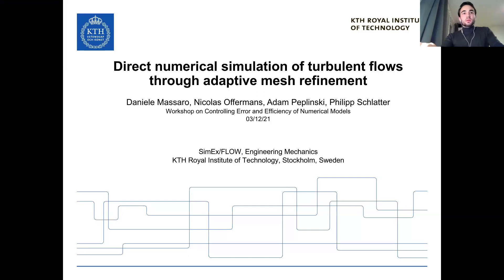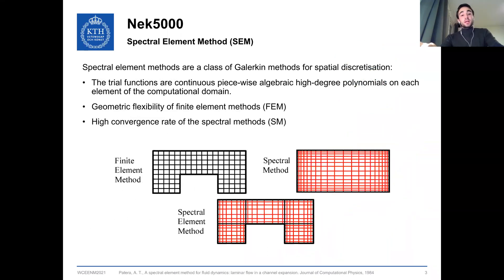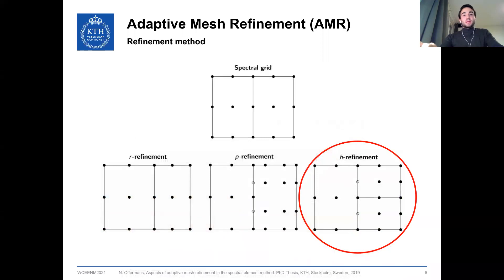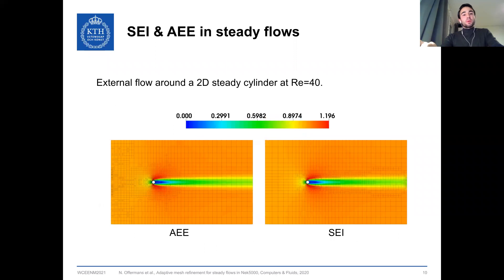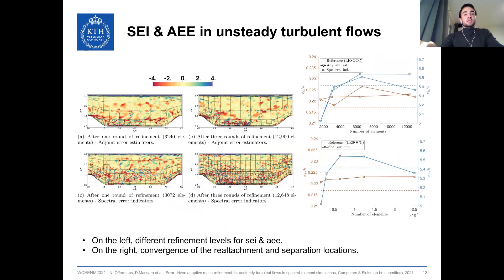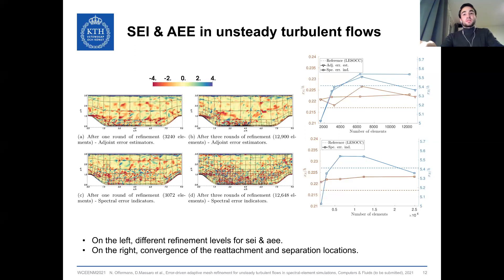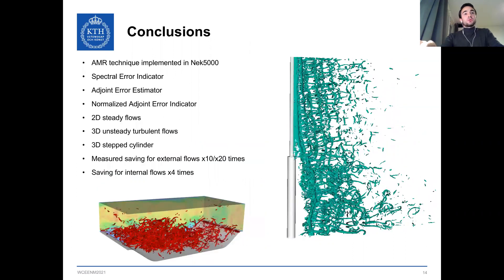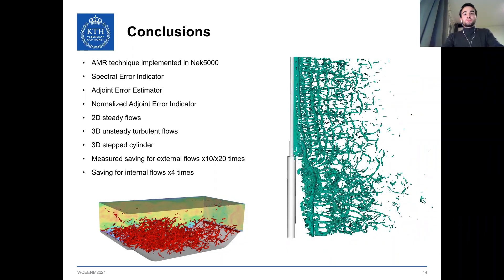Direct numerical simulation of turbulent flows through adaptive mesh refinement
Daniele Massaro, KTH Royal Institute of Technology
Workshop on Controlling Error and Efficiency of Numerical Models: Methods, benchmarks, and case studies